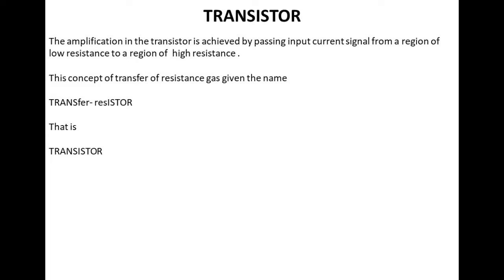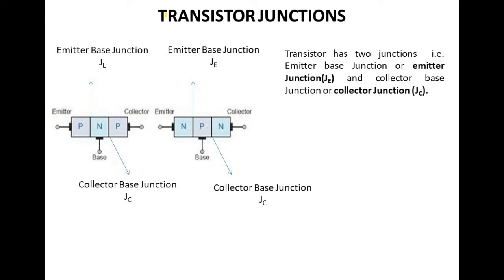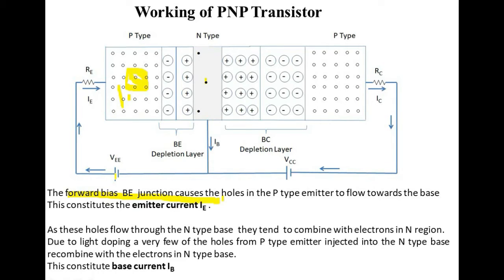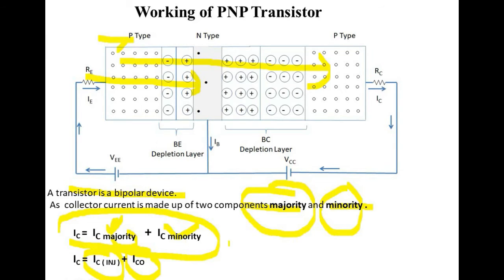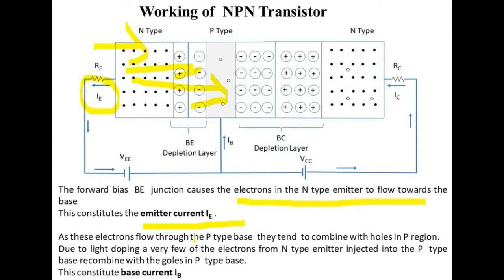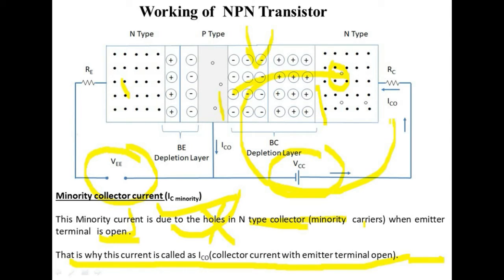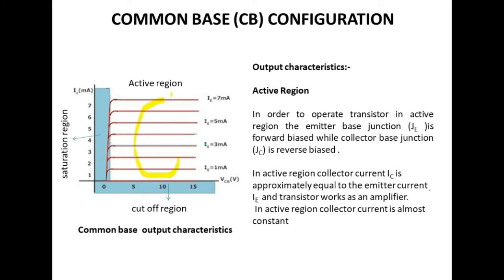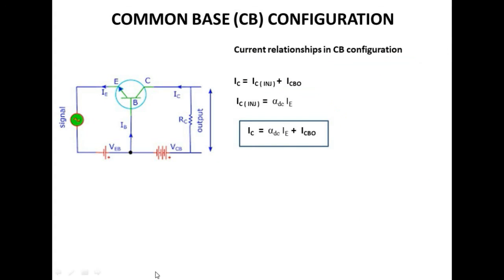BEC3201| Basic Electronics| Lecture-5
This Lecture covers the following Topics:
 Bipolar Junction Transistor: PNP/NPN , Input/Output Characteristics of CB Configuration